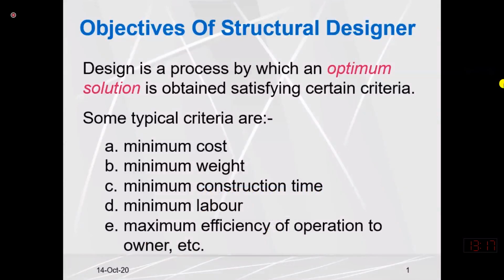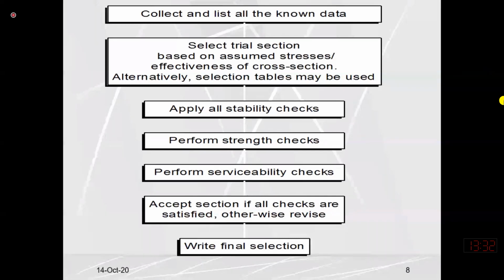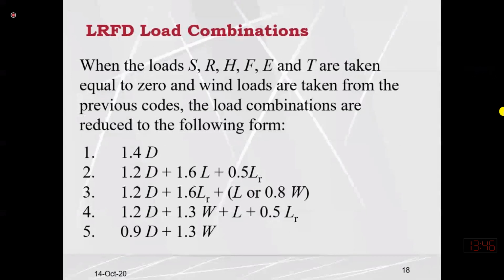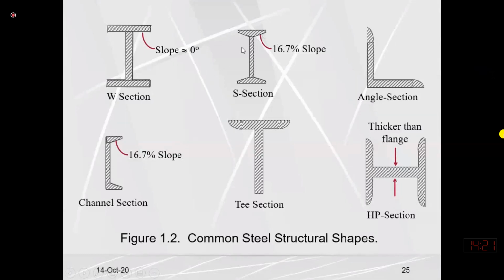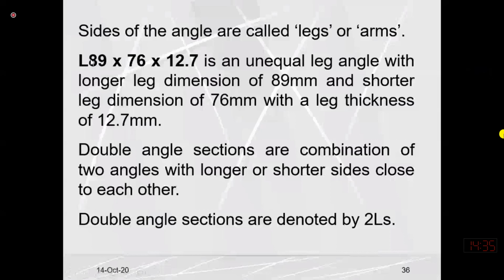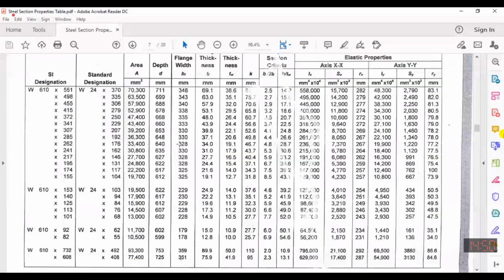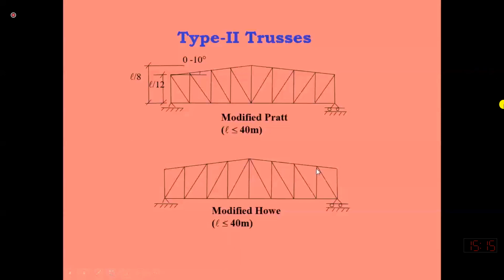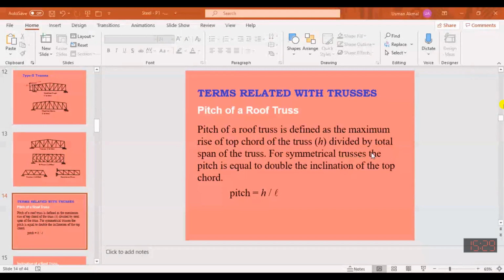April 18, 2022(2)